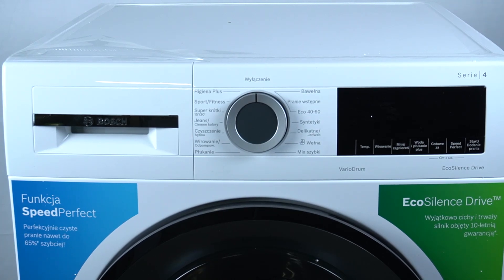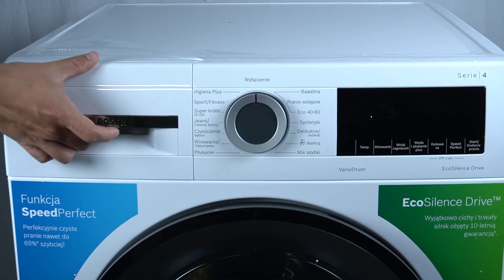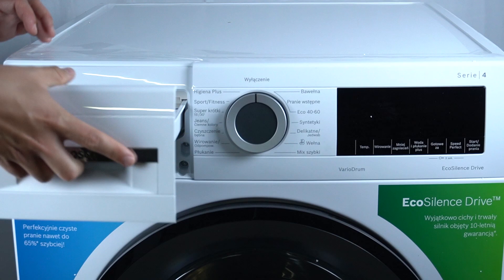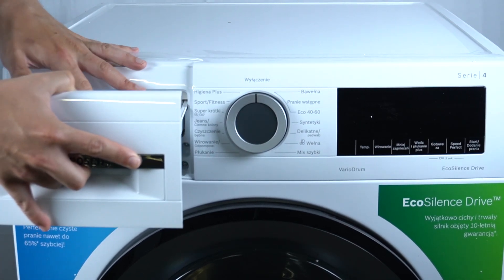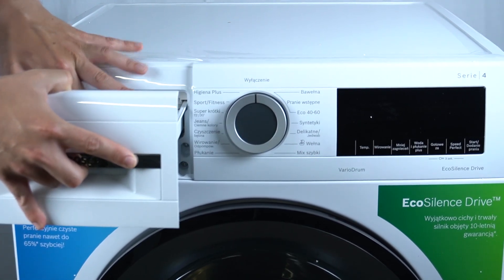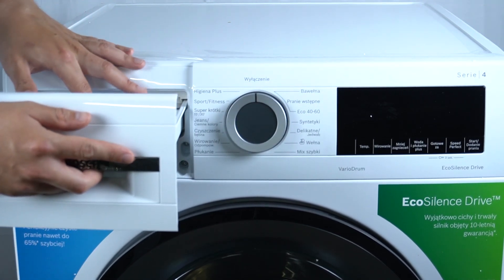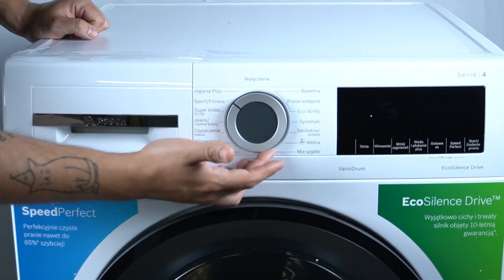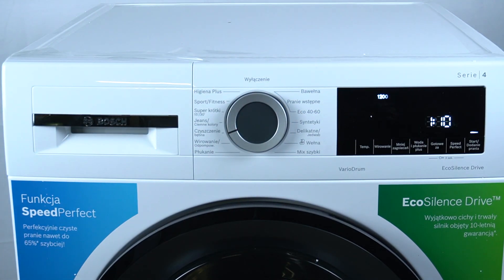Bosch Washing Machine Serie 4 - How to Perform Drum Cleaning? | Clean Washing Machine Drum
Hello everyone! In this video, we’ll show you how to perform drum cleaning on your Bosch Washing Machine Serie 4. Keeping the drum clean is important for maintaining the cleanliness of your clothes and the overall health of your washing machine. Follow our easy guide to perform drum cleaning effectively.

How to perform drum cleaning in Bosch Washing Machine Serie 4?
How to clean the drum of Bosch Washing Machine Serie 4?
How to maintain the drum in Bosch Washing Machine Serie 4?